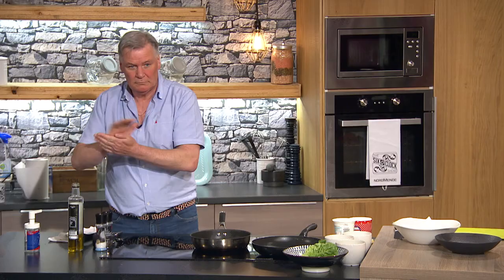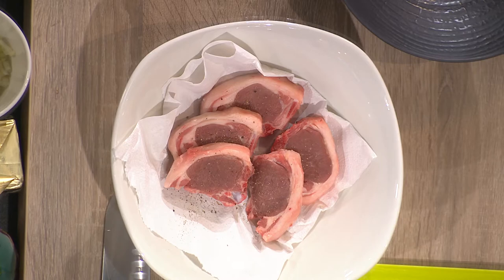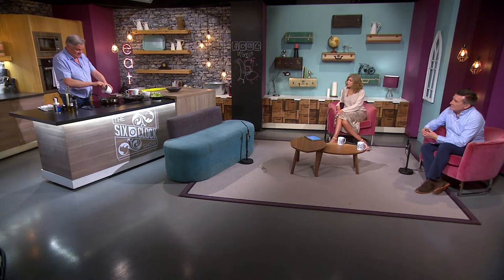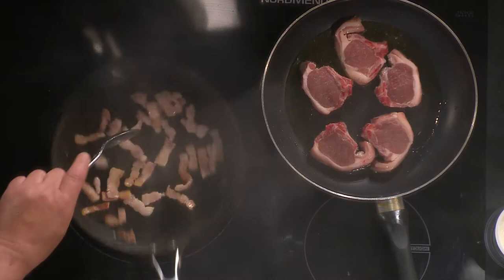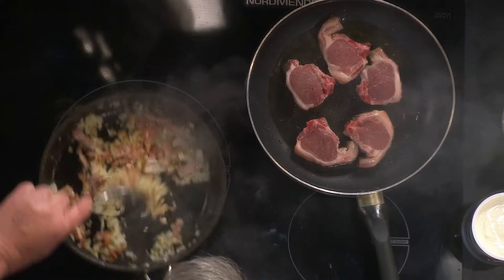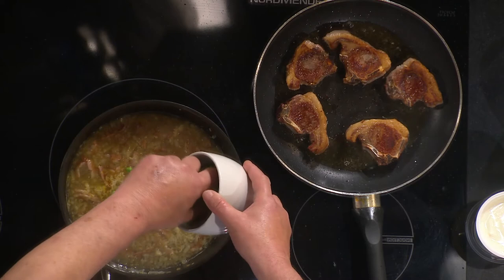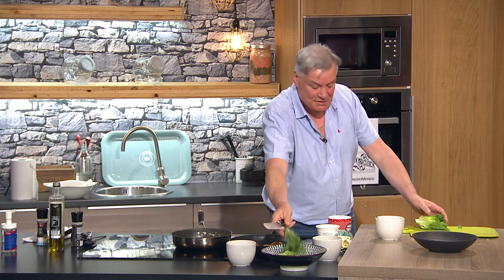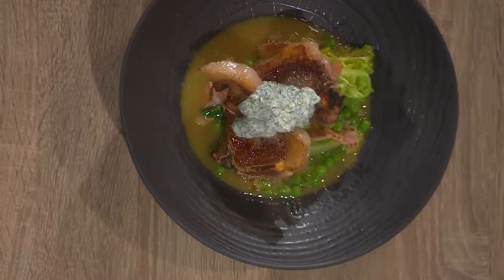Seared Lamb Cutlets | Derry Clarke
A delicious recipe for Seared Lamb Cutlets, Smoked Bacon, Peas and Lettuce & Mint Yogurt.